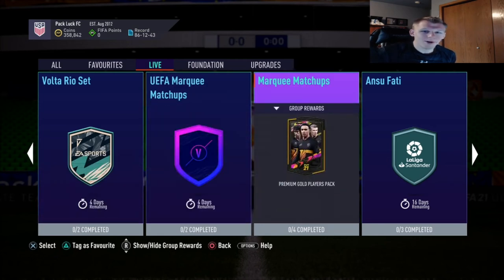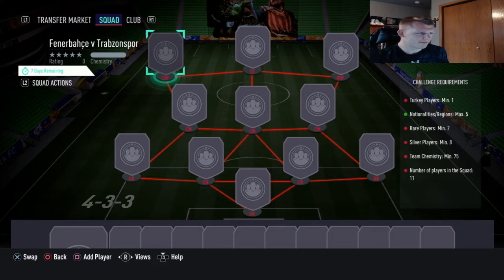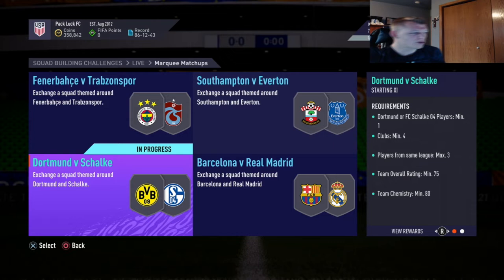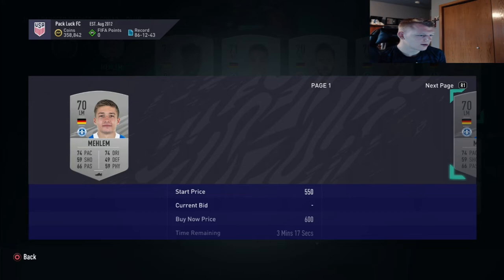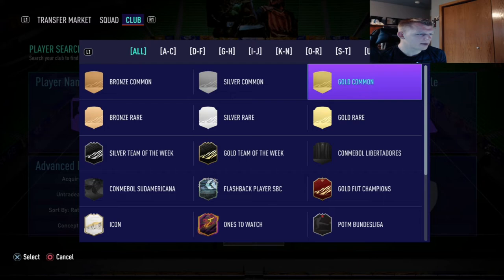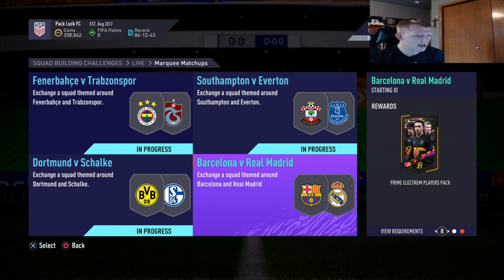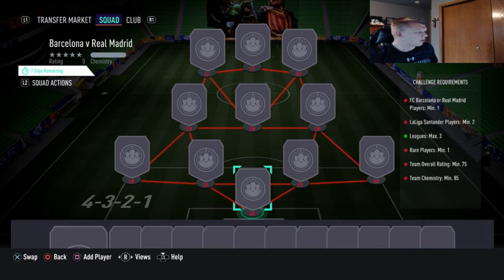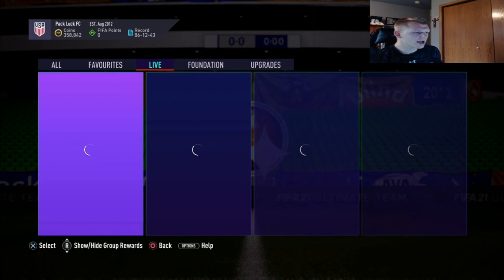HOW TO MAKE COINS FAST ON MARQUEE MATCHUPS SBC - FIFA 21 Ultimate Team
My PSN: mumbo-elite8
Battle.net: MumboElite#1912